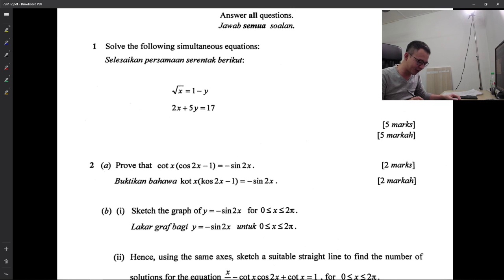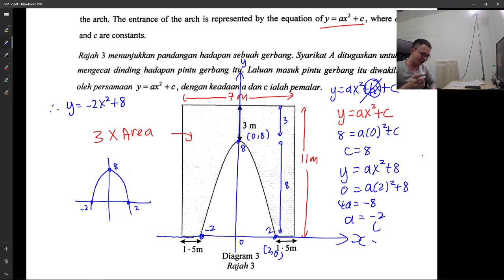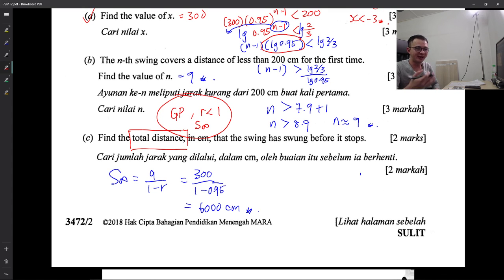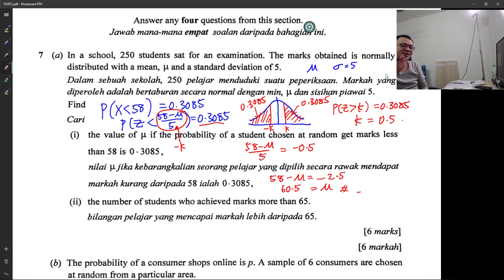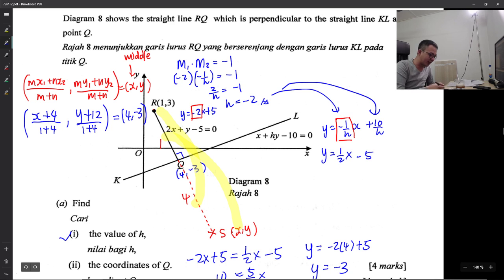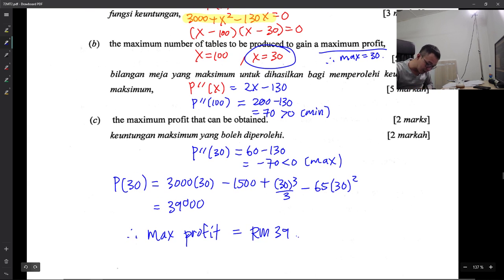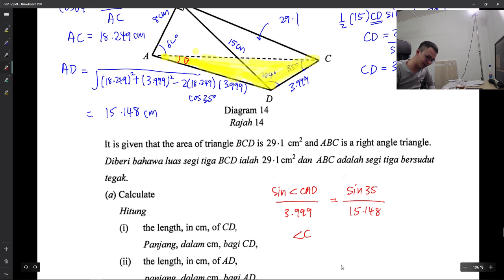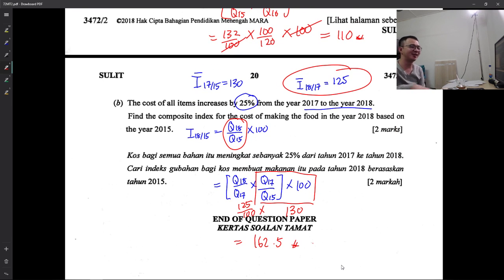SPM Add Math - MRSM 2018 - Paper 2 discussion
live discussion of paper 2018 of MRSM